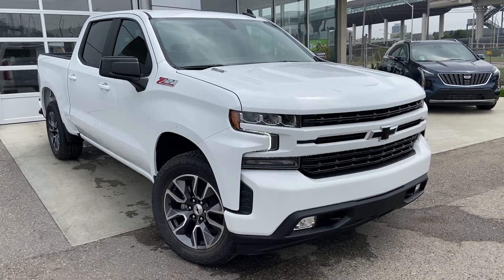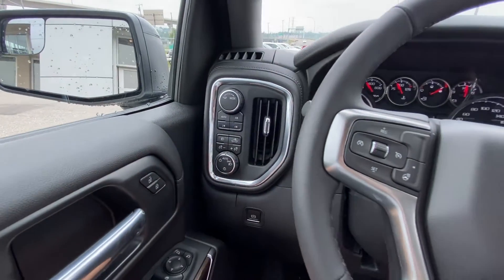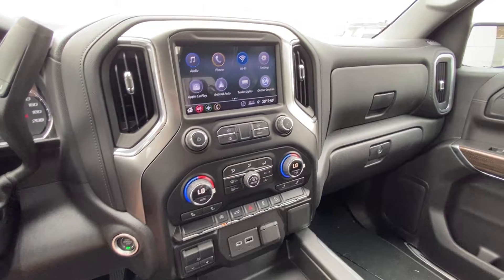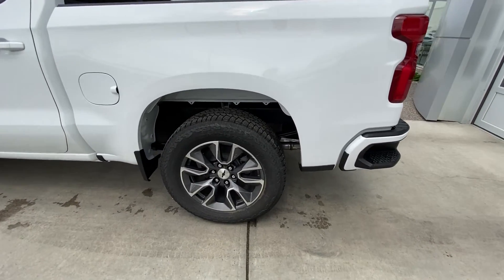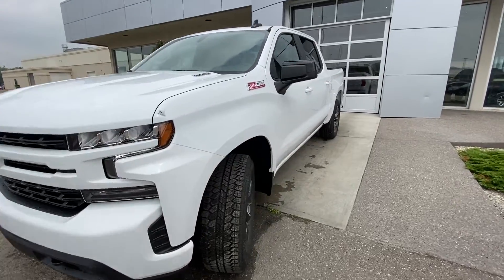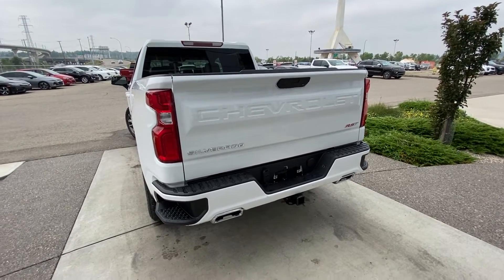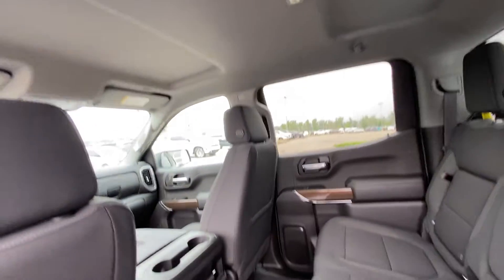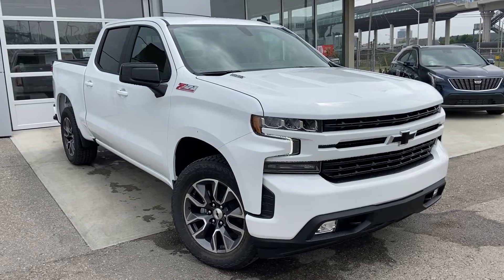White 2021 Chevrolet Silverado 1500 RST Review - GSL GM City - Calgary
Rally Sport Truck, the new 2021 Chevrolet Silverado 1500 RST model is ready to impress! The exterior is accented with the body color grill and black bow tie badging. Painted bumpers to match, and black accenting add to the youthful appearance of the RST package. Equipped with a 3.0L Duramax diesel engine that is paired to a 4-wheel drive system and a 10-speed automatic transmission. This particular truck offers projection style lighting and front fog lamps. The ability to utilize the cargo bed, and step style rear bumper. The interior will have you smiling with all the luxury features you need! The driver is sure to love the standard comfort features including power windows, power locks, power mirrors, rear view camera, digital information center, and a touchscreen media zone with optional Sirius XM radio. This model is equipped with OnStar capabilities. There are so many features that will enhance your daily drive. Stop in today to experience how this pickup truck, can definitely bring the joy of driving to your life. Stop in today to see why we are your preferred dealer; we will earn your business!